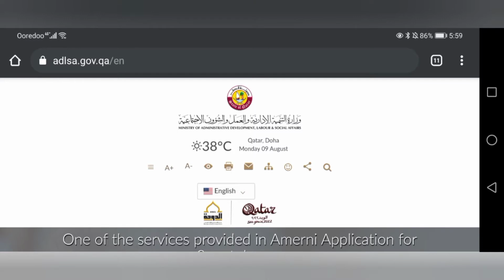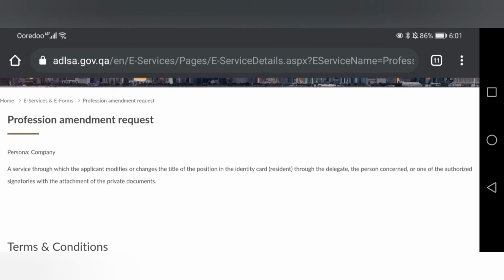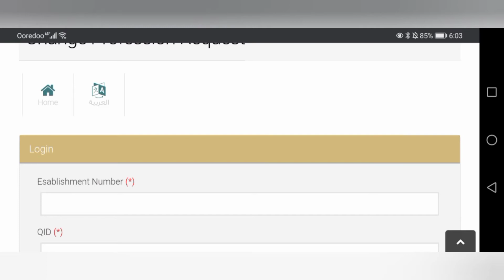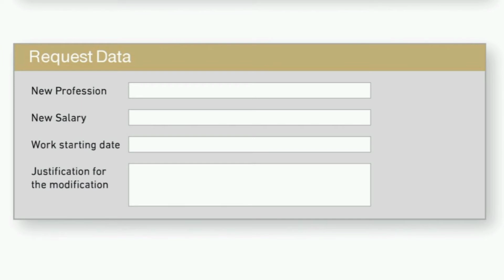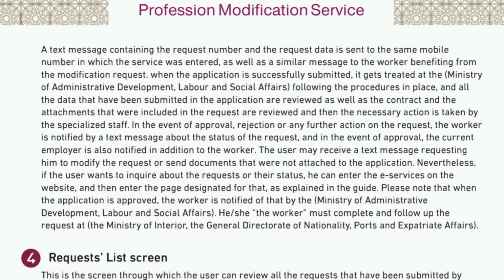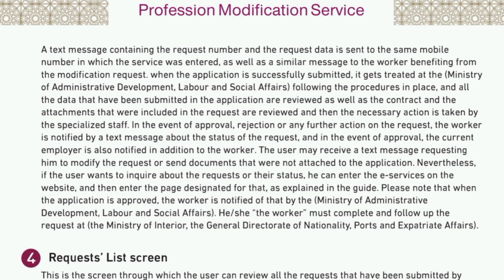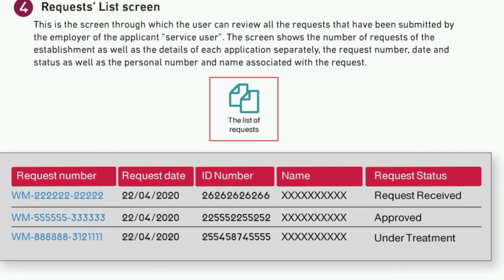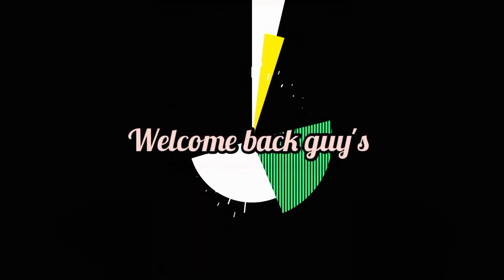ADLSA UPDATES /CHANGE YOUR OCCUPATION ONLINE /PROCEDURES FOR OCCUPATION AMENDMENT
Terms & Conditions
The service is available to private and joint-stock companies.
The registration of the worker data shall be in terms of the employee's ID number.
The Company’s official bears the full responsibility for the validity of the data recorded through mandatory acknowledgment within the digital service.
1.A copy of the ID of the authorized signatory
2.A copy of the ID card of the applicant
3.Copy of the company registration card
4.Copy of the municipality license
5.Copy of the commercial registration
6.Education diplomas certified by the official authorities
for conformity, review and approval